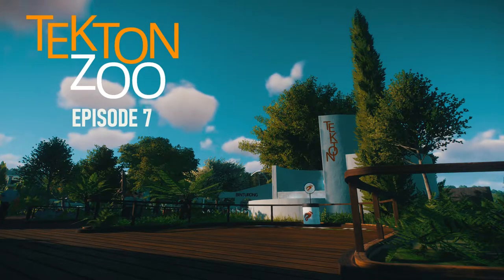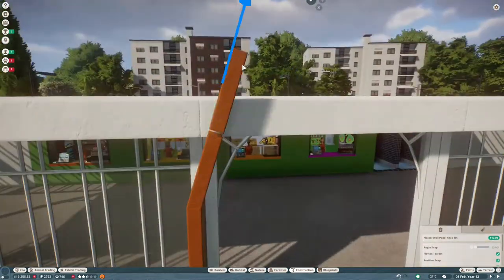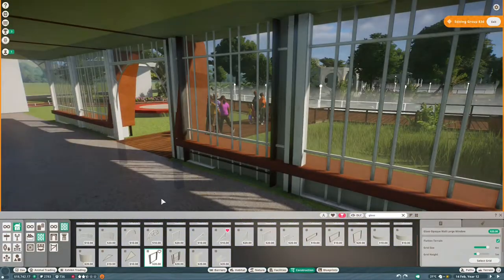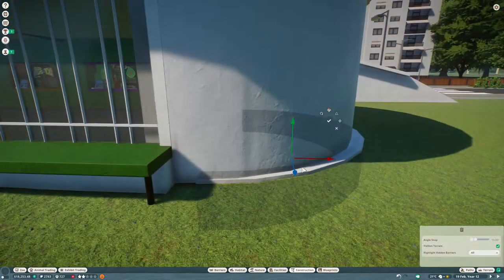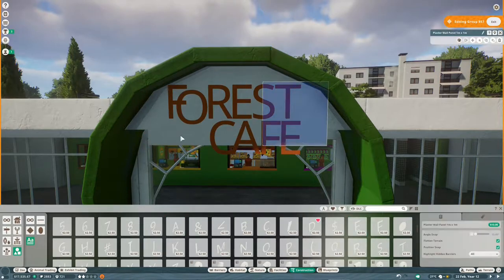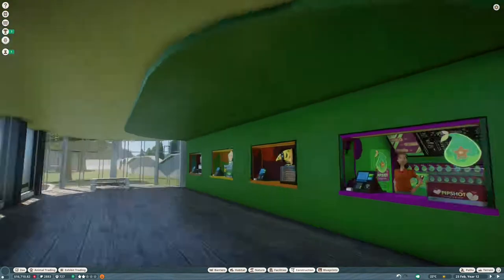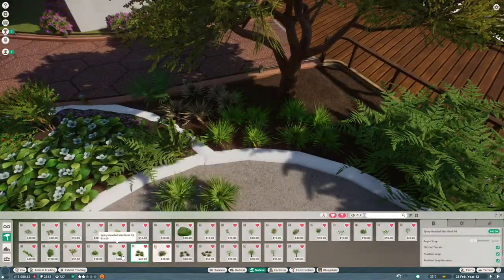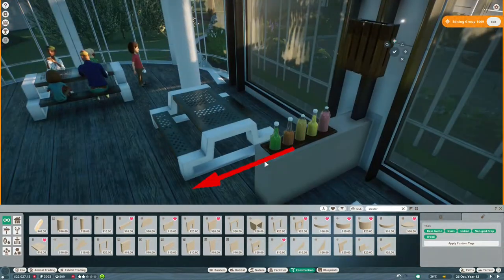Forest Café ¦ Tekton Zoo ¦ Planet Zoo franchise mode ¦ Ep. 7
Welcome to Tekton Zoo! In Episode 7 we build a Café in the Forest. The Café is inspired by the Queen Mary Restaurant built by Tecton at Dudley Zoo.

0:00 Forest Café
11:26 End Cinematics

The workshop items used in the zoo along with a selection of the zoo's buildings are available